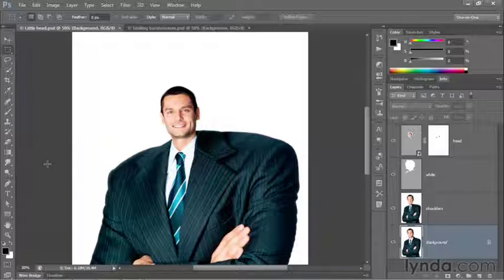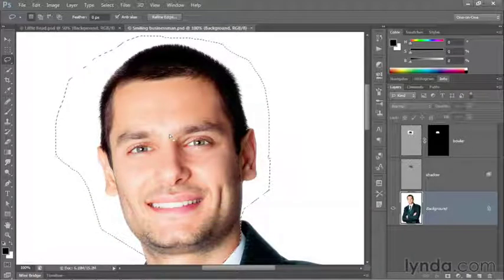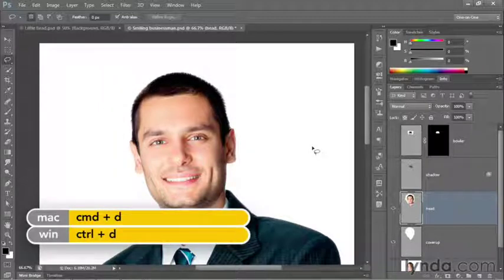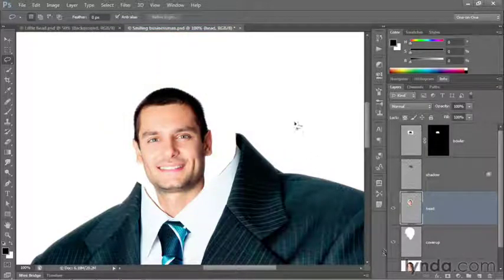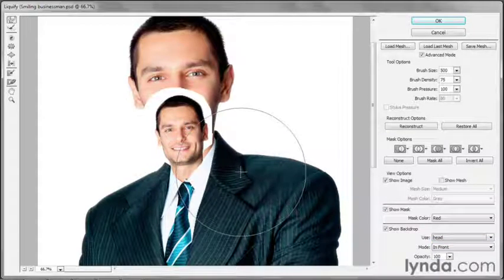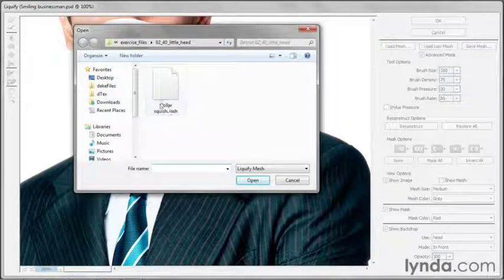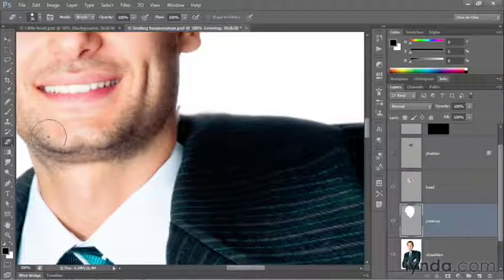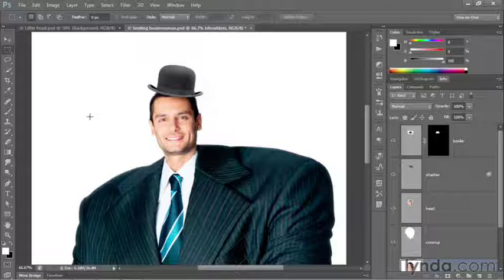130 Head shrinking